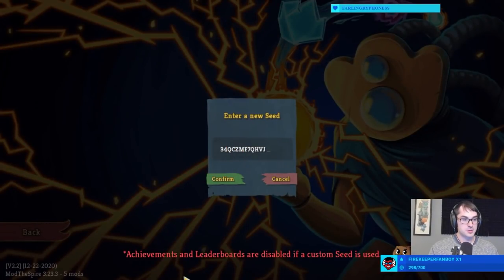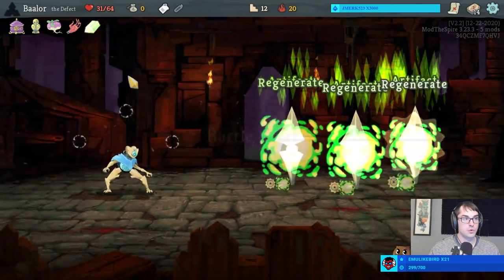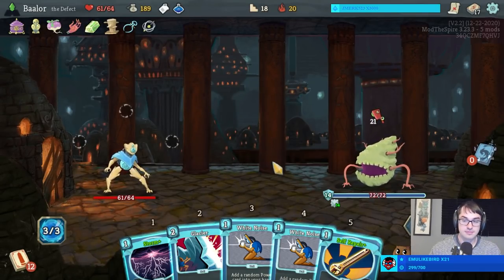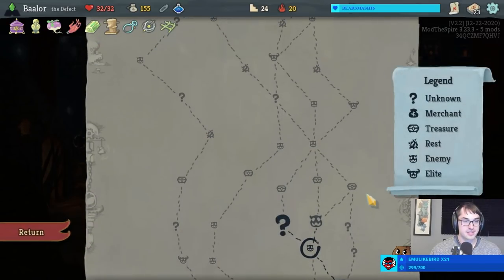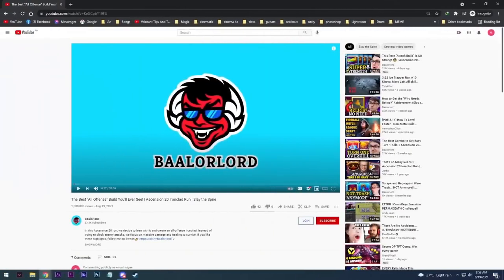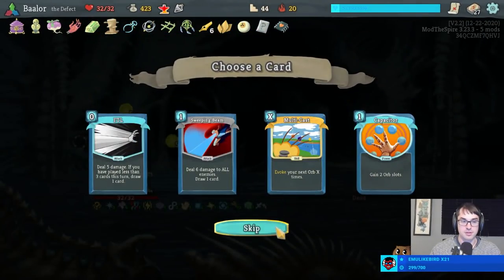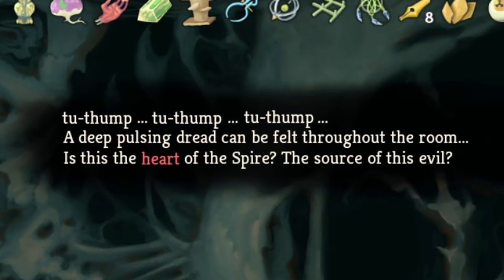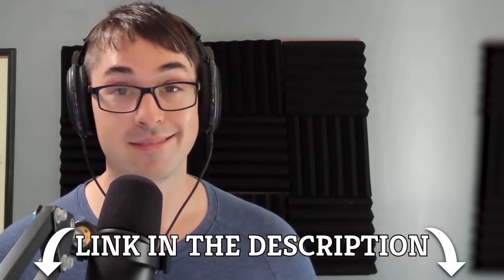Is This the Ultimate Power Deck?!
With 8 White Noise, 4 Storm and Mummified Hand, this might be the ultimate in Defect power decks! I bet you've never seen a deck pop off like this on Ascension 20!

If you want to try similar shenanigan's, check out this spreadsheet with seeds for any given card

In this Slay the Spire gameplay, Baalorlord does an Ascension 20 run with Defect. First, he gives tips on choosing a path and a starting bonus. Later on, he explains his decision for each card he chooses and why it's important to the build. Towards the end, he gears up for an epic Heart fight you don't want to miss. Watch till the end to see if this deck wins it all!